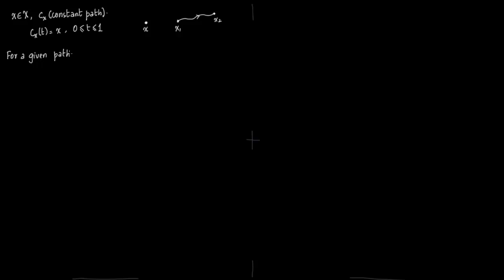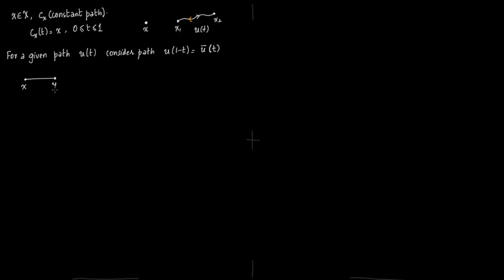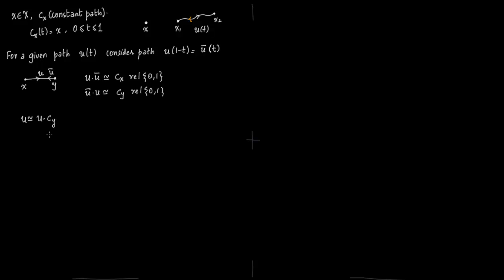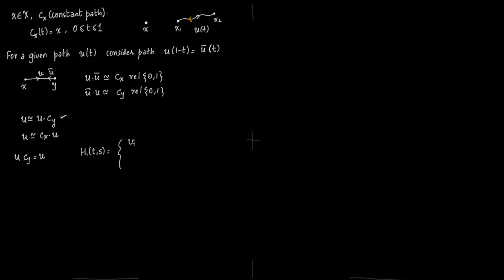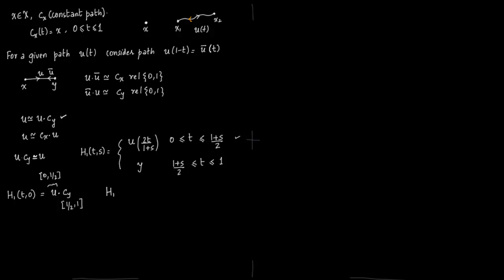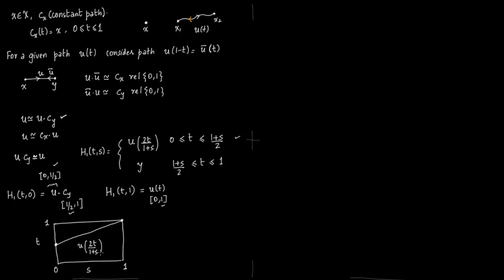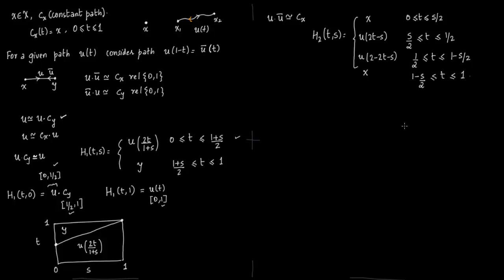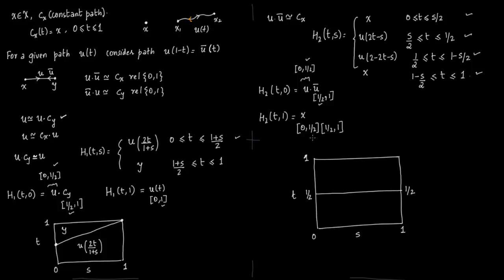1_6 Constant Path